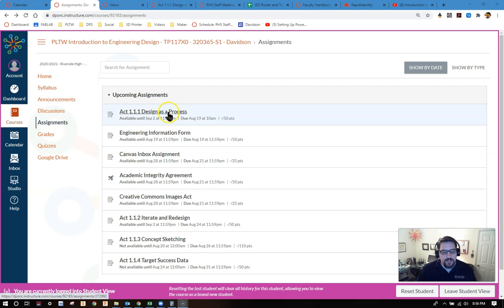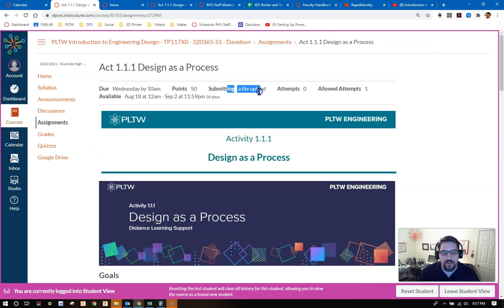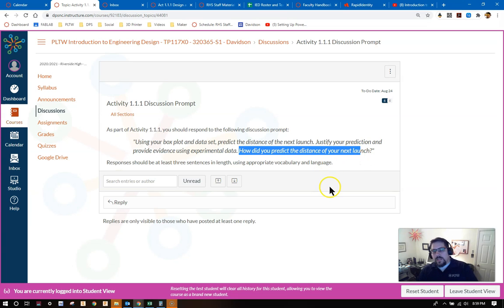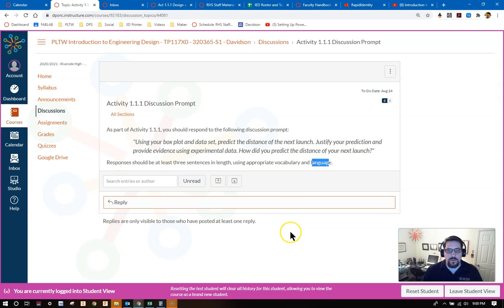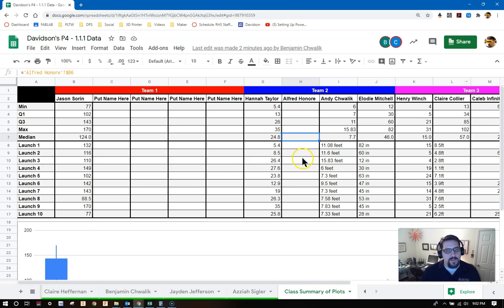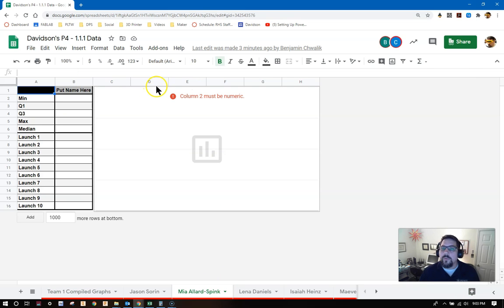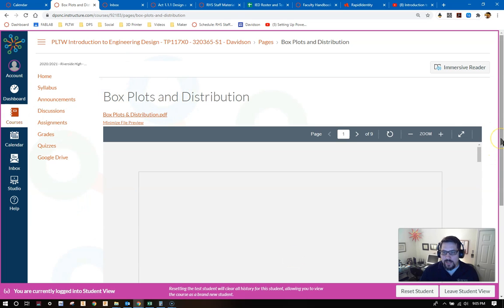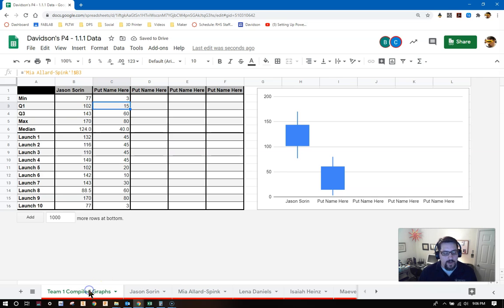Act 1 1 1 Help - How to Complete the Data Sheet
Need help on your Activity. Maybe this will help!